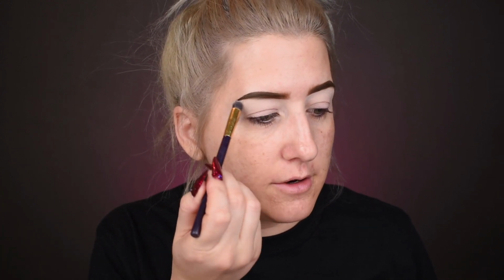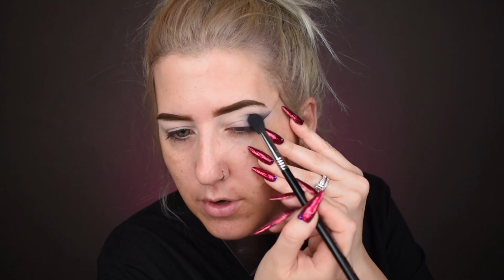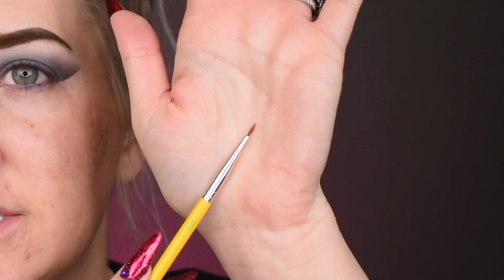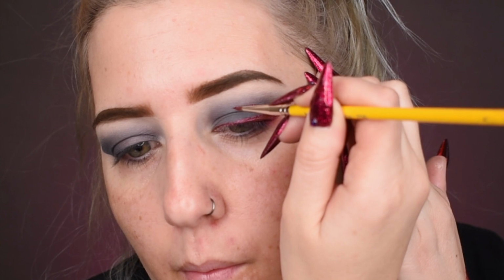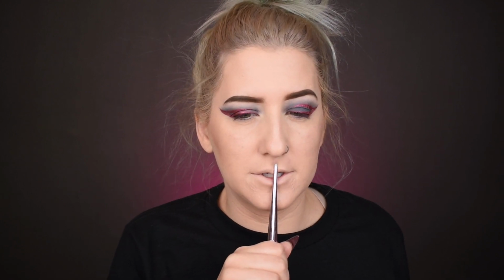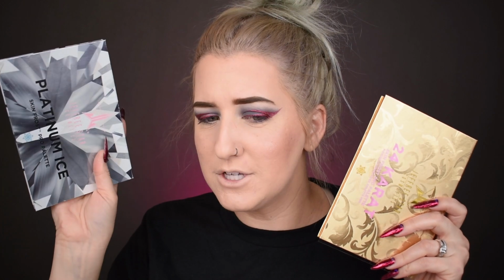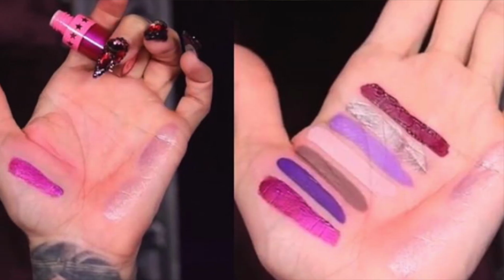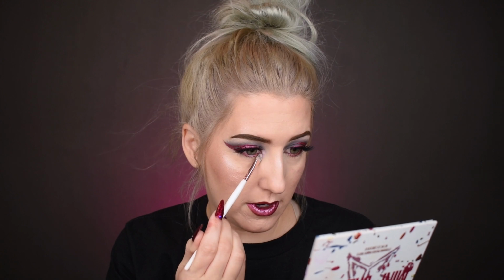*STOKED!* Using Stuff I Got in my JEFFREE STAR MYSTERY BOXES!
I'm feeling inspired! I recently unboxed all my Jeffree Star Valentine's Day Mystery Boxes and got some fun goodies, so I wanted to create a look using them! That is the beauty of mystery boxes, IMO, because you get stuff you wouldn't normal go out of your way to get. But sometimes they surprise you! So, if you want to see how I created this graphic liner look using his Velour Liquid lipstick as eyeliner, then...sit back, hang tight, and keep on watching!

Blue Blood
Mini Jawbreaker
Alien Palette - *Discontinued
Mystery Valentines Day Lip -- *Exclusive
24 Karat Skin Frost Palette
Brain Freeze Skin Frost Palette
The Gloss in Succulent -- *Exclusive

for the Jeffree Star Blue Blood Palette:
I will be choosing a winner at random based on eligible entries!

❤️ Winner was chosen at random using a random comment generator. Congratulations to winner Sarah of CA! Thank you all who entered!

Who can enter?
Open to US Residents
Anyone 18 years or older unless consent is given by parental guardian (where required by law)

How to enter:
Leave 1 Comment on this Video with your Instagram @ handle*
*(I will notify winner through Instagram DM, hence having to follow me there!)

How Many Times can you enter?
ONLY 1 ENTRY PER PERSON. If you spam my comments you will be disqualified from entry.
Let’s keep it fair, if you email or dm me asking if you can win, your entry will be disqualified. There are a lot of deserving people and that is why I will choose a winner at random.

One Jeffree Star Blue Blood Palette

One

When & Where will winner be announced:
Winner will be announced here in this description box by Wednesday March 11th @ 11:59PM PST or sooner.
Winner will be notified via Instagram DM and has 48 hours to respond with US shipping address or they forfeit the prize and another winner will be chosen.

Chances of winning the sweepstakes prize?
Based upon the number of entries

Compliant Privacy Notice:
I am only using the winner's instagram handle to notify the winner via DM and to post the winner's first name and last initial here.

🎥Filming equipment?
CAMERA:
using the 18-55mm lens, Aperture 3.4, ISO 100, Shutterspeed 1/50
🎙MIC:
Deity V-Mic D3
Boom Stand
💡LIGHTING:
Neewer 18 inch Ring Light with tripod & carrying case
Neewer 18 inch collapsible soft box cloth diffuser
Neewer 700W Soft Boxes Set
EDITING: iMovie